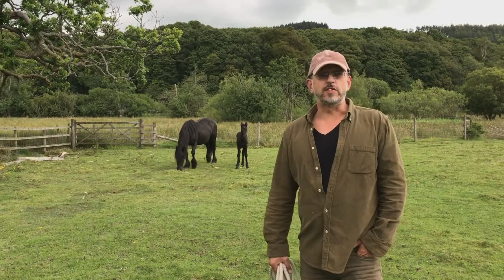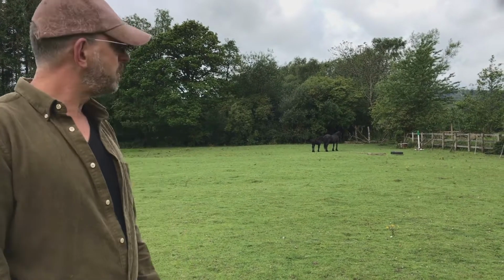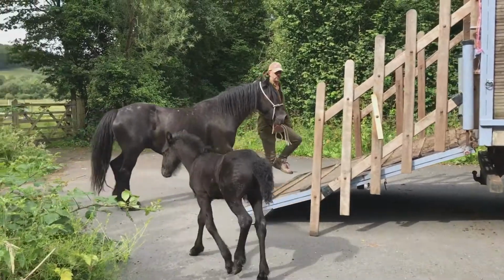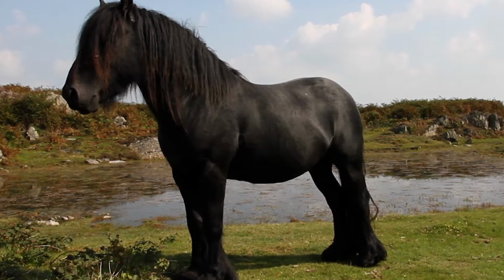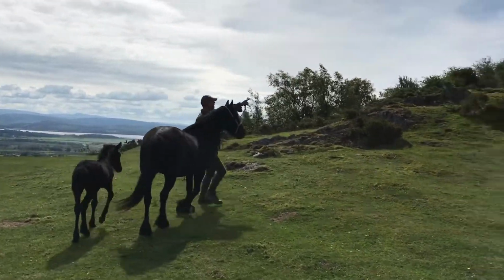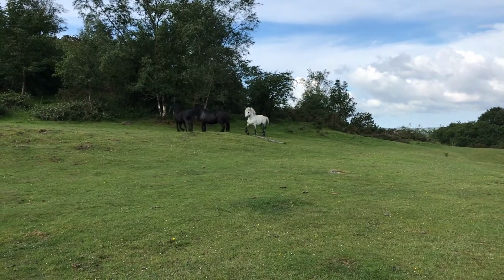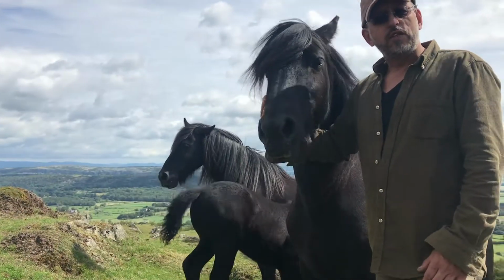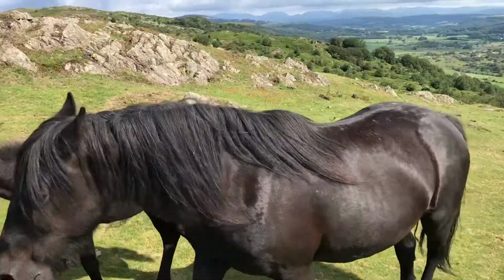Stallions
Some of the stallions we have run with the Hades Hill mares and the choices we have made